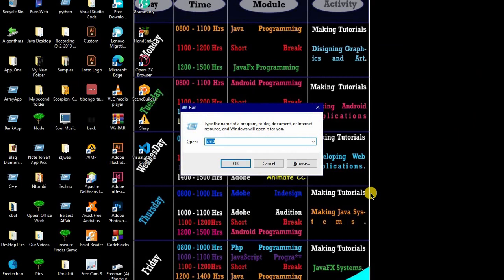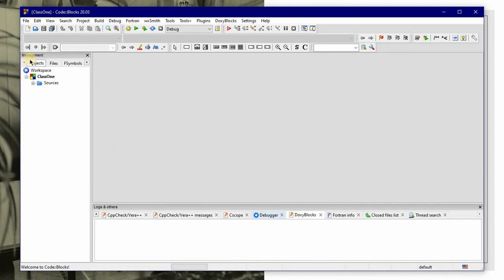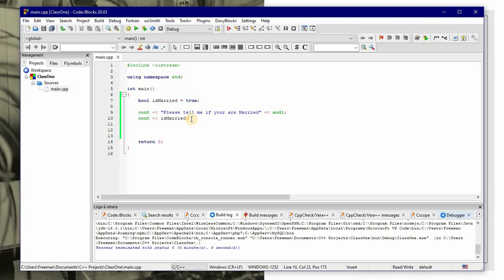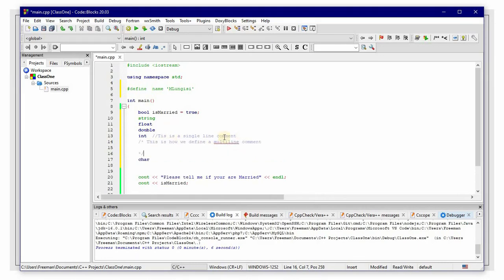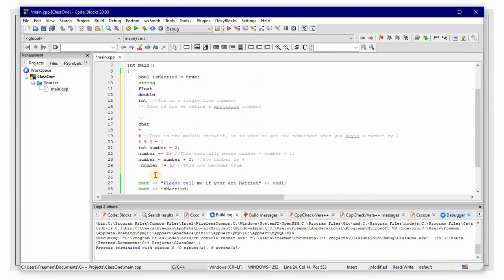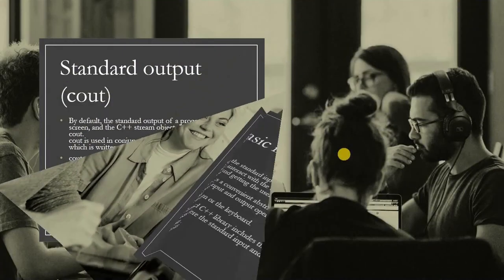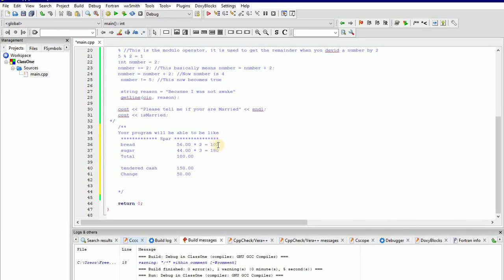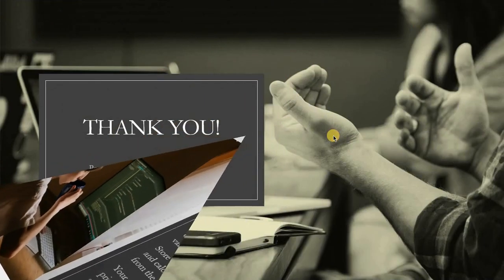Getting started with C++ | Tutorial 1 | Must watch 💝💝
Learn how to develop Software applications in your own development environment, I will be guiding you from the basics, just install your favorite editor and come let's develop!